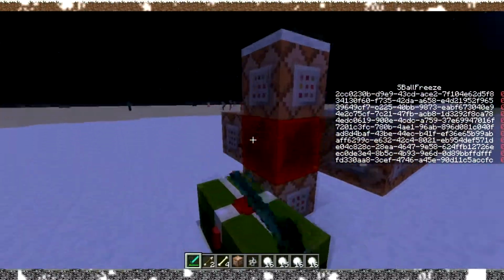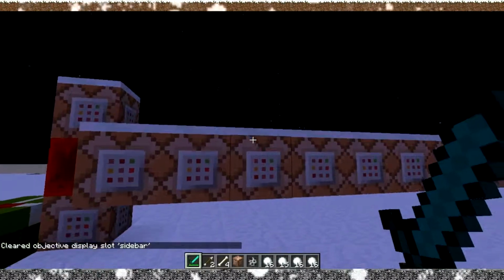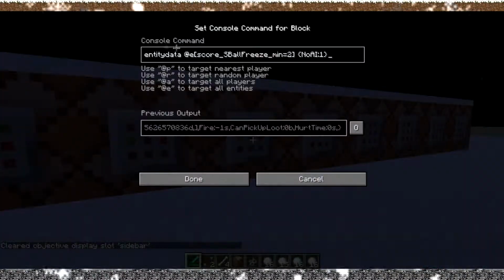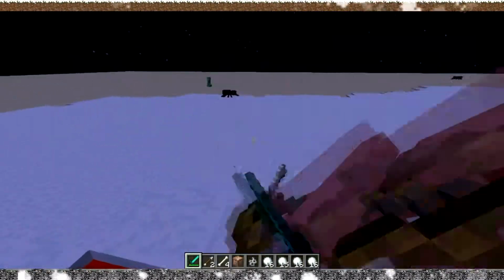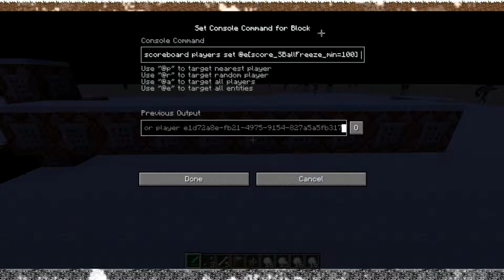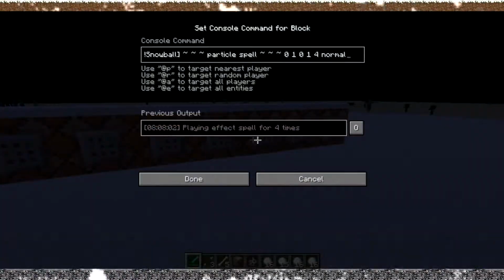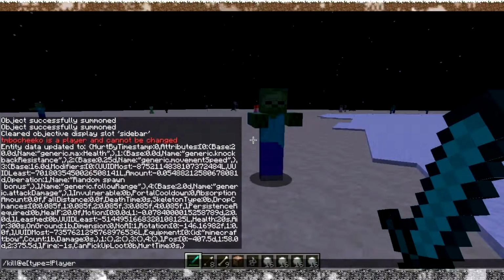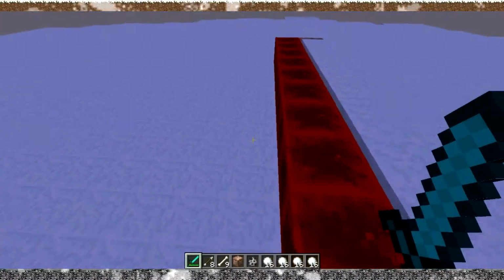Freezing Snowballs- Minecraft Redstone Concept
Happy Holidays!
I hope you all enjoy this winter-themed redstone creation!

Site/Server:
LINK SOON!